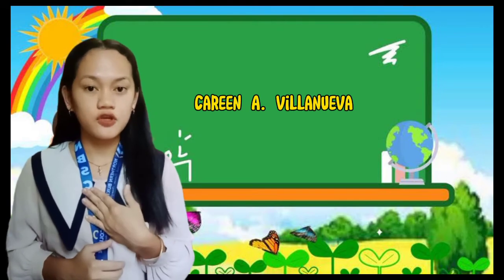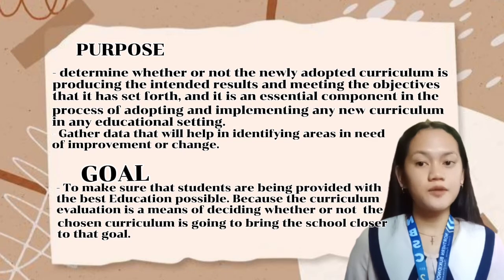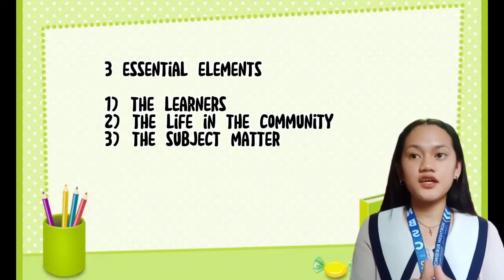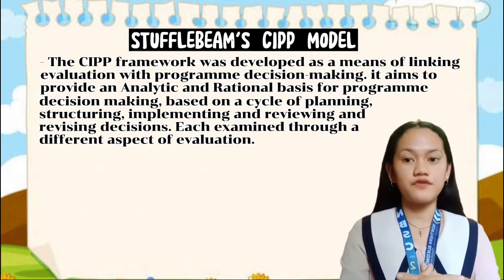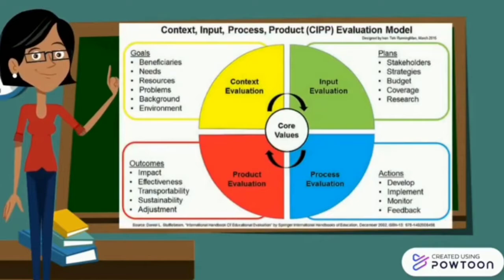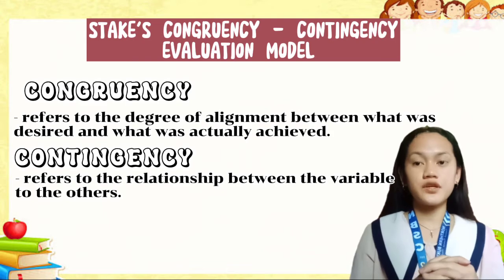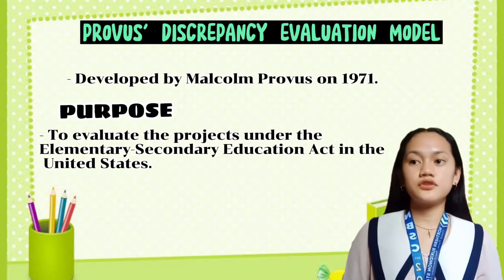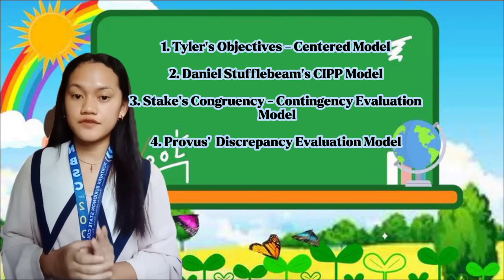MODELS OF CURRICULUM EVALUATION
In this video, explore the important topic of  Curriculum evaluation! Learn what it means and why it matters in education.

✨ Models Covered:
- Tyler's Objective-Centered Model
- CIPP Model
- Contingency Model
- Provo Model

Whether you’re a student, teacher, or education enthusiast, this video is for you!